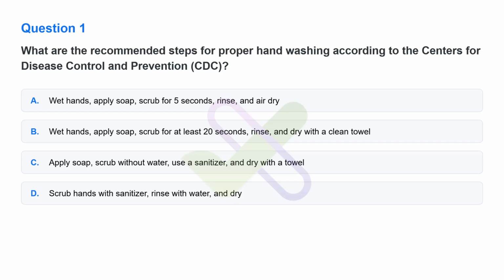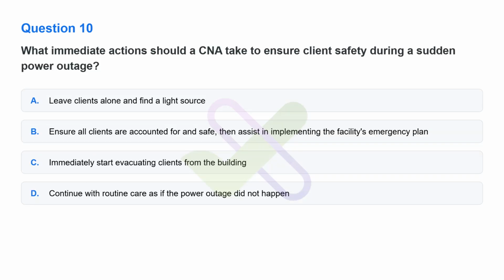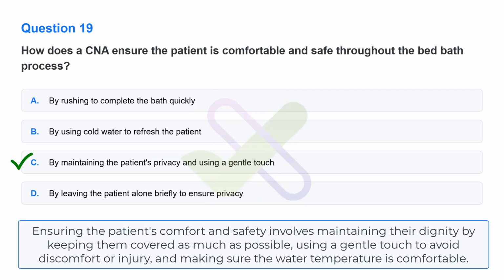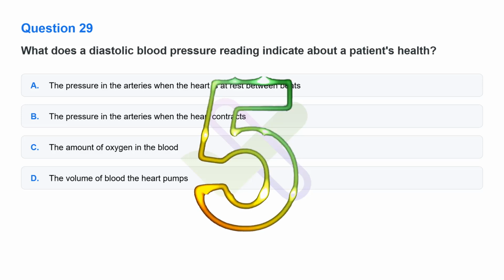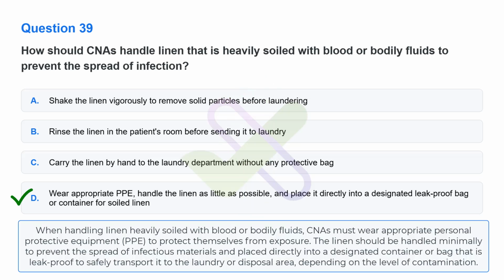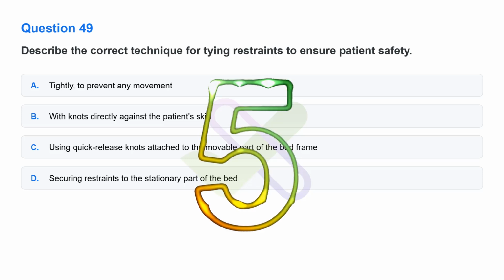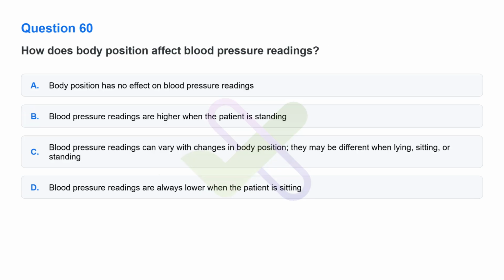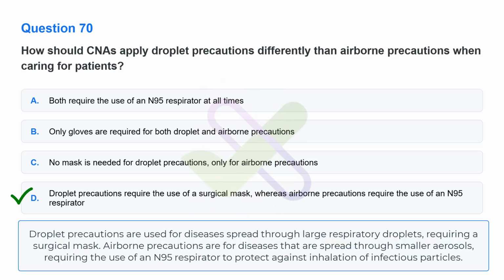CNA Practice Test 2025 (70 Questions with Answers) - CNA Basic Nursing Skills Practice Test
Get a free CNA Practice Test with 60 challenging questions to help you prepare for the basic nursing skills you'll need to pass your exam.

CNA Written Exam ( prometric practice test 2025 with complete solution)
This CNA Practice Test 2024 covers the knowledge and basic nursing skills you will need as a CNA. This is the second of our free CNA Practice Tests. Our Certified Nursing Assistant practice tests are based on the NNAAP standards that are used for many of the CNA state tests. There are 36 questions on physical care skills, 16 questions on the role of the nurse aid, and 8 questions on psychosocial care skills. This CNA practice test (Prometric CNA Written Test) is designed to help you pass your exam on the first try, so you can get started with your career right away!